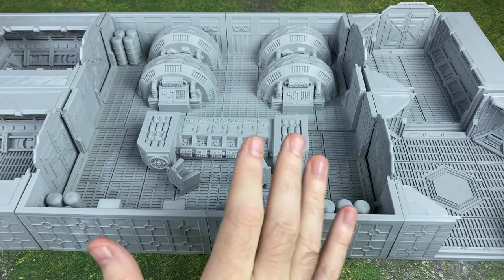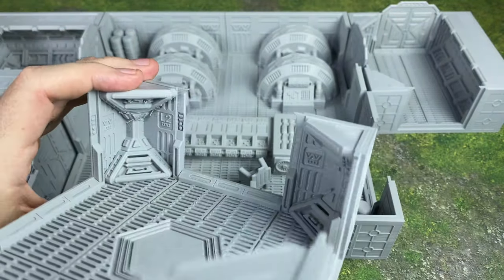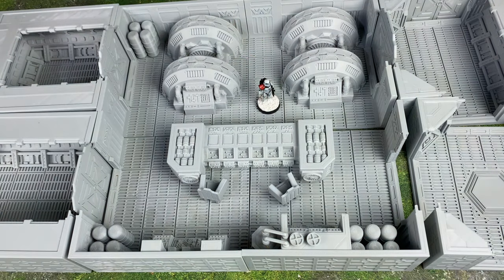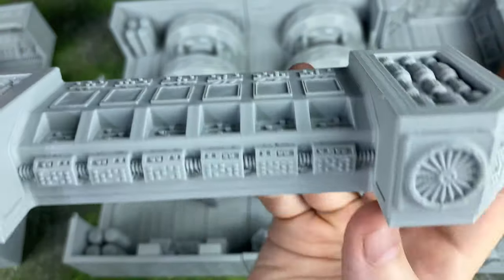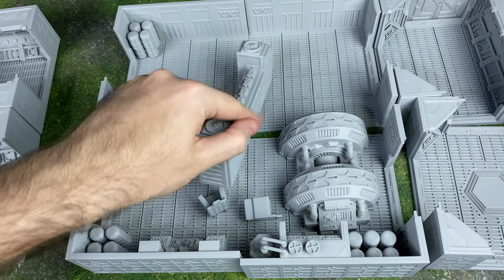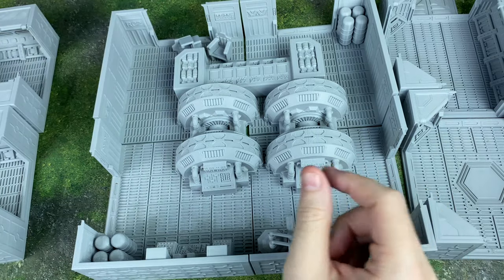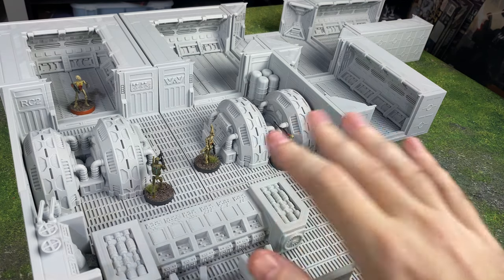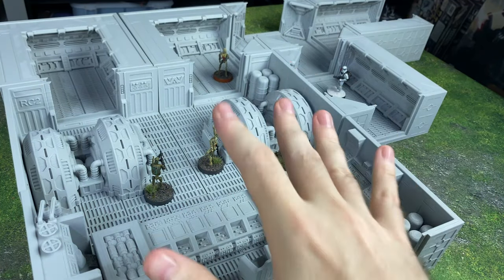Sci Fi Reactor - Review - LV-427 Interior Terrain - Sci Fi Corridors and Medium Room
Let's take a look at the Reactor from LV-427!
Canada – Sigmarite Boutique
Canada - Space Cat Game Studio